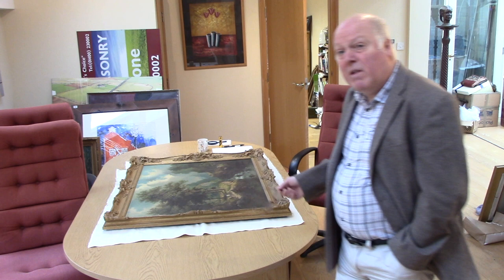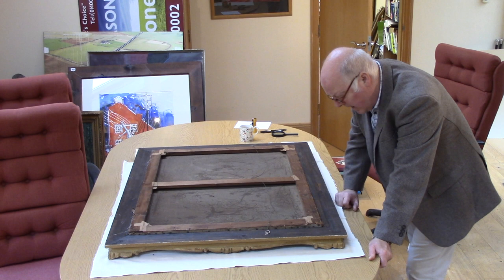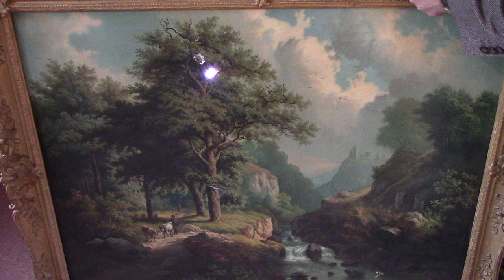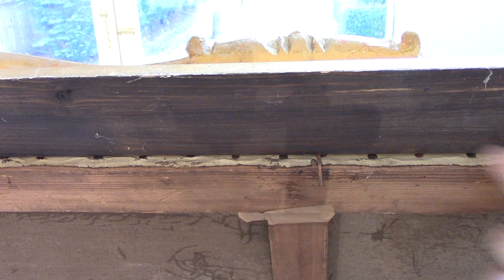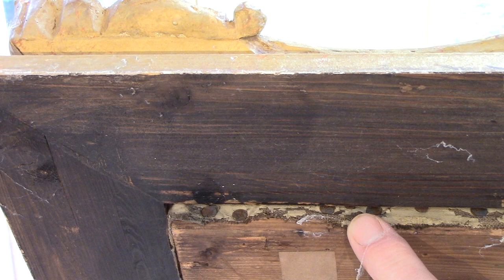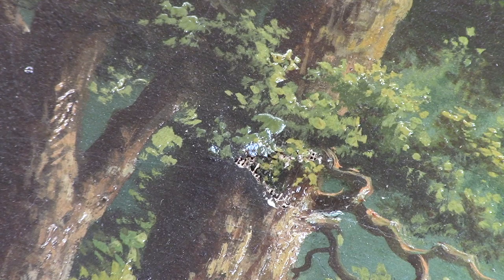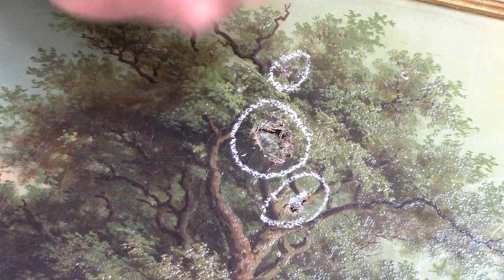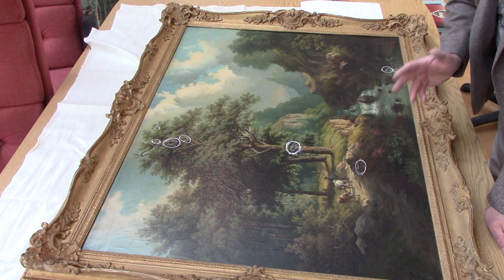Restoring Old Paintings: Module One